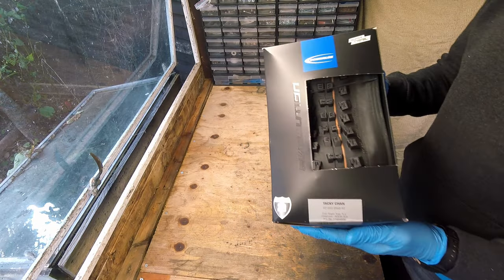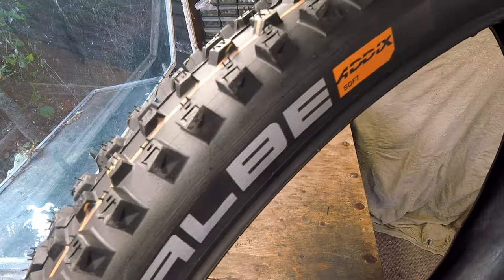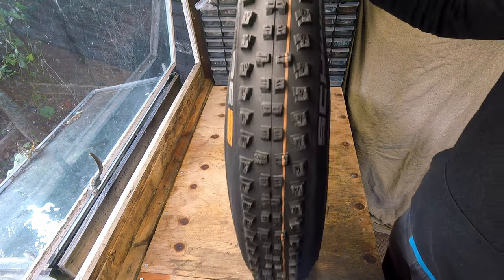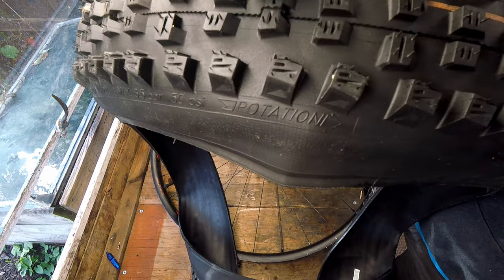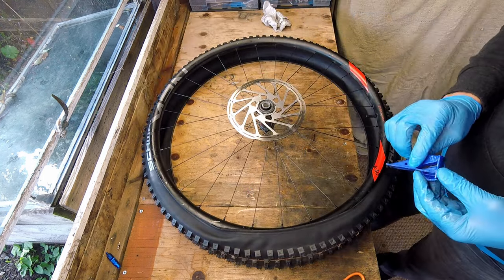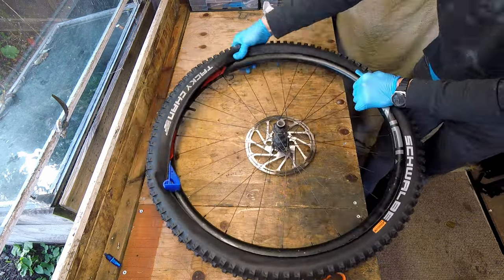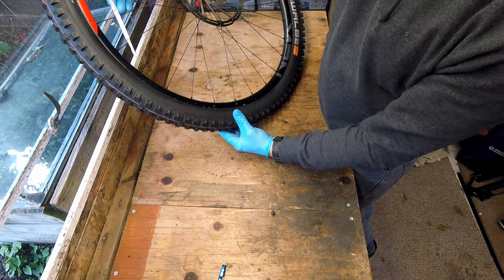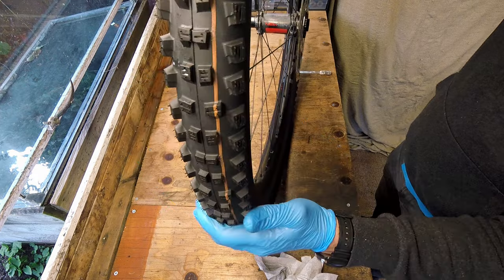Marys or Chans. Could you choose?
This is a re-upload of an earlier video, except this one contains commentary.

Join me as I remove my old trusted 29er Magic Mary 2.6 to replace it with a new Tacky Chan 2.4 Evo Super Trail Addix - With Commentary.

Here I use a Tyre Glider!
Tyre Glider is a hand-held tool designed to help change tyres easily, with speed and works for all tyre widths and cycling disciplines.
Whether you’re a keen road cyclist or an aspiring mountain biker, the Tyre Glider is an essential
piece of your cycling kit.
Save yourself the stress and hassle of changing a tyre with weak, flimsy tyre levers & switch to Tyre Glider.

00:00 Introducing the Tacky Chan
01:14 Deflating the Magic Mary
02:12 Using the Tyre Glider to remove Magic Mary
03:20 Tidying up the rim tape and cleaning the wheel
04:08 Checking the wheel bearings
04:17 Fitting the Tacky Chan
06:50 Seating the tyre
07:08 First seating inflation
08:08 Injecting Stans No Tubes
09:35 Final inflation
10:10 Cleaning off excess fluid
10:25 Secondary sealing between the tyre and the rim
Show less